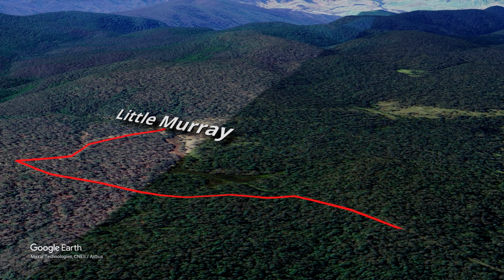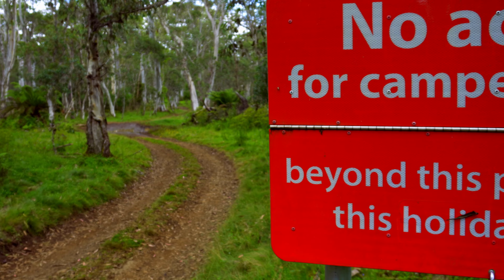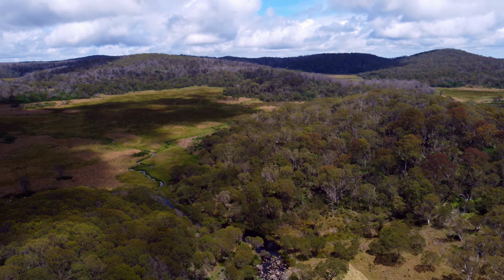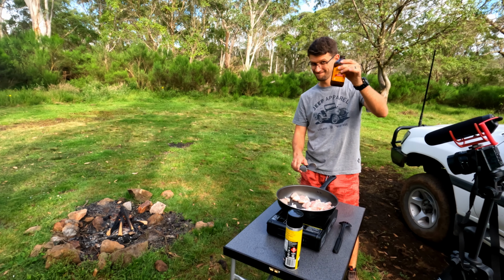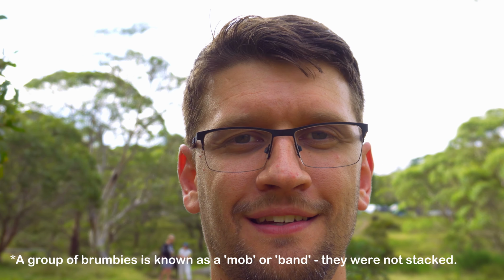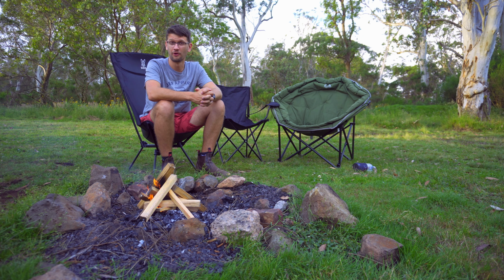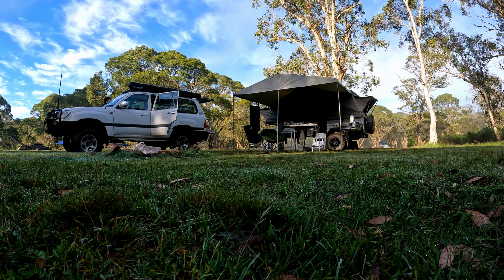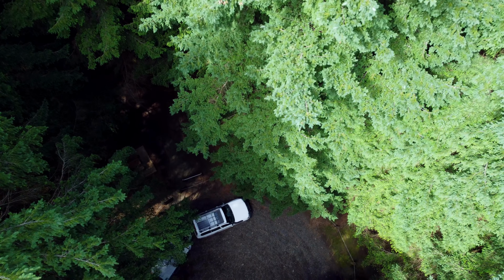Barrington Tops in a Camper Trailer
Episode 7: We explore a beautiful area of the Barrington Tops in New South Wales. Our trip starts off at the Little Murray Campground, before heading along the Barrington Trail to the Junction Pools Campground. We finish off the trip with brunch at The Firs picnic area. This area is only accessible to vehicles during the summer months and is frequently snowed in during winter. Both camp areas are located in National Parks, so not pets allowed.

All music obtained from the YouTube Music Library.